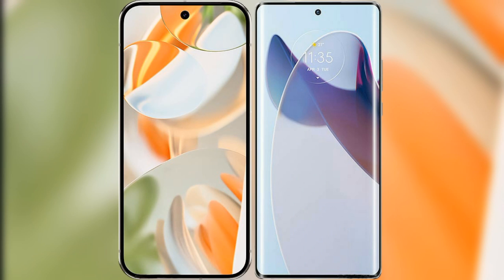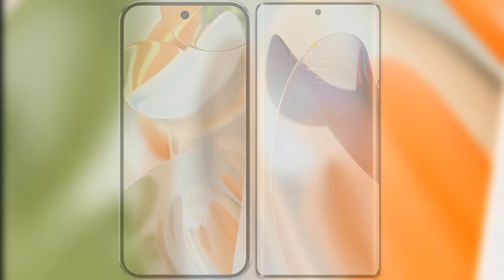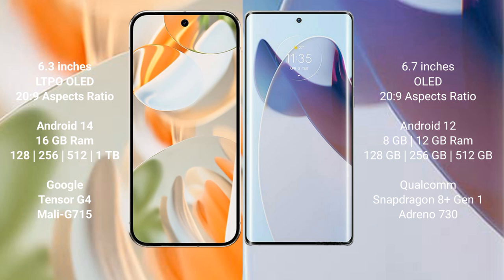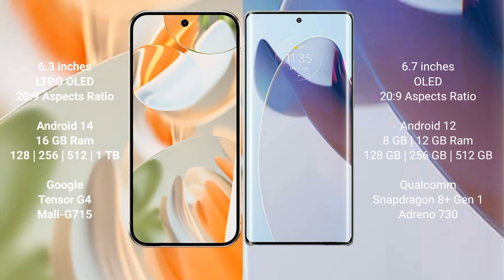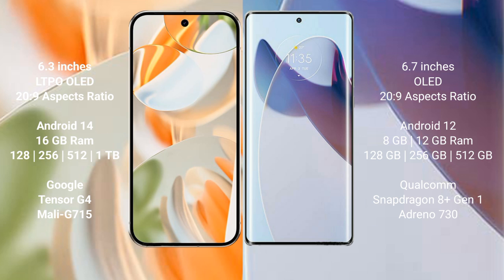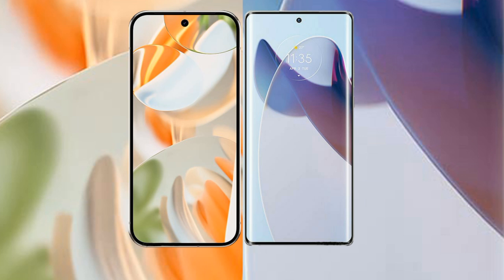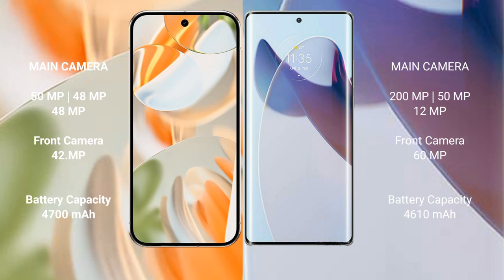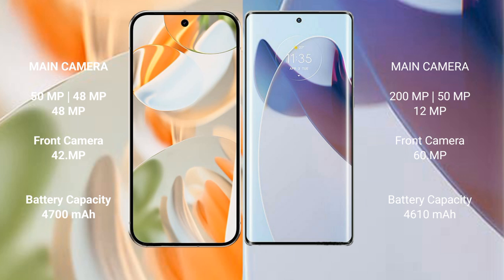Google Pixel 9 Pro vs Motorola Moto X30 Pro Review